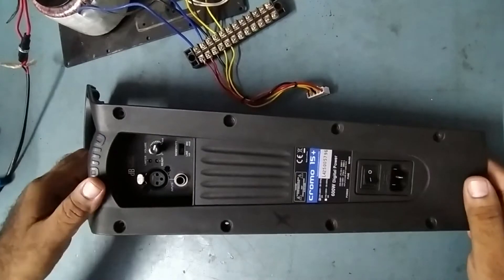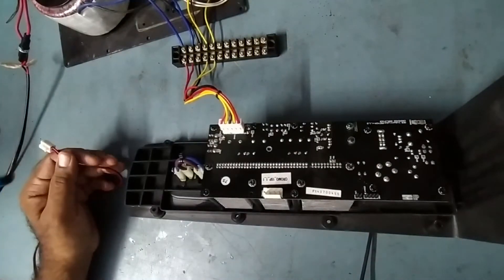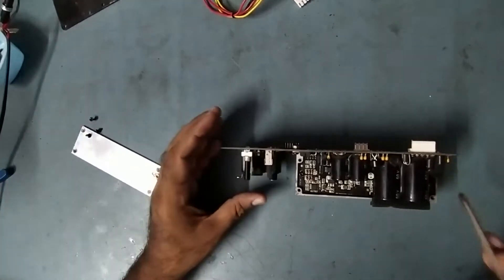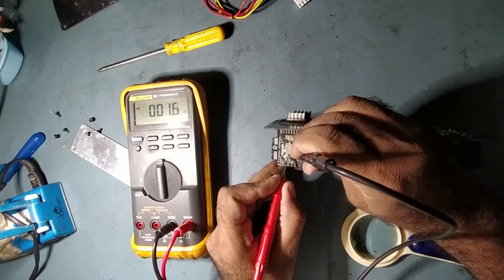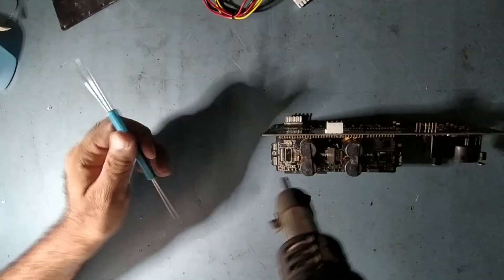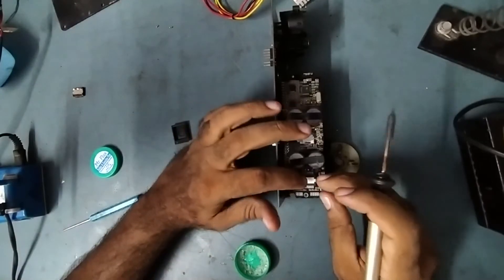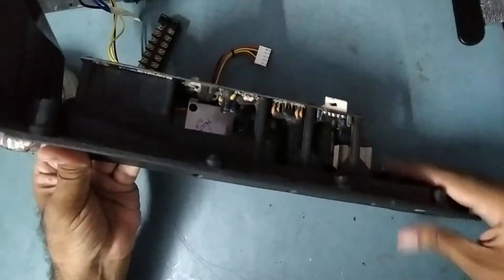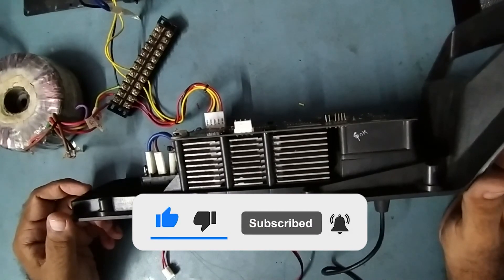How to Repair CROMO 15+ Active Speaker 15 | Woofer is not working | Electronic Repair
How to Repair CROMO 15+ Active Speaker 15" Woofer is not working